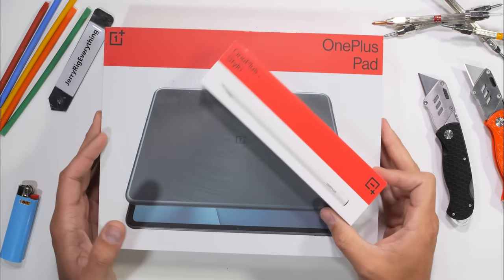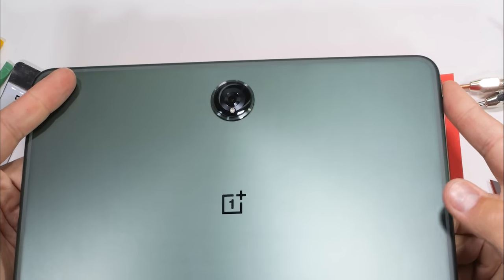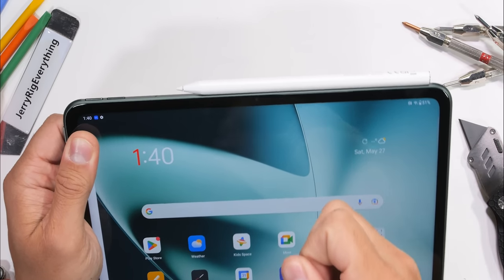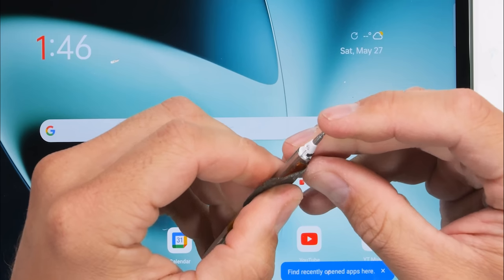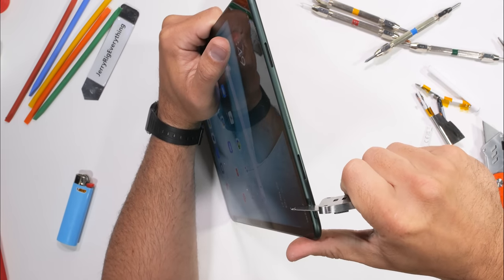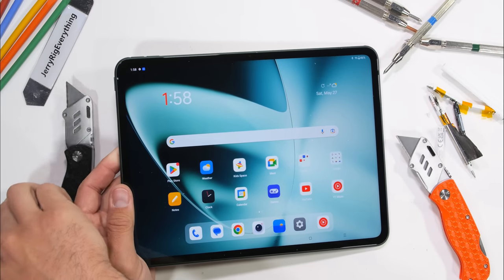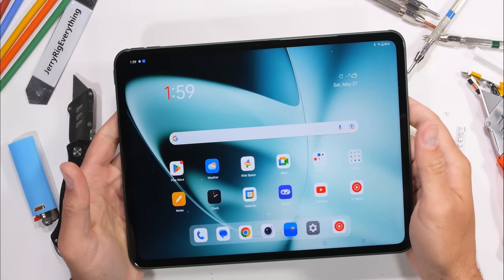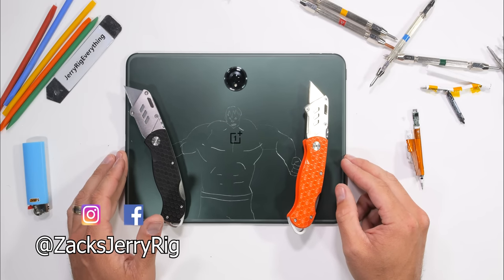NEW OnePlus Pad Durability Test - This is awkward...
Today we durability test the new OnePlus Tab - the Apple iPad Clone. Grab your new LTT Orange or Matte Black JerryRig Knife And thanks for supporting the channel. OnePlus is venturing into the tablet market - but with how fragile their phones have become, their new iPad killer has me worried about durability. Will the new OnePlus Pad survive a durability test? There is only one way to find out.